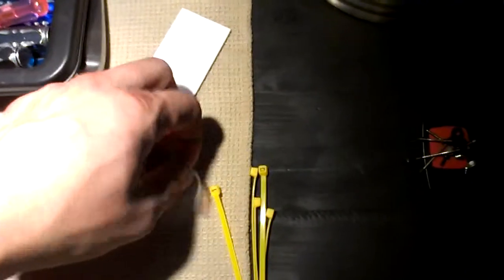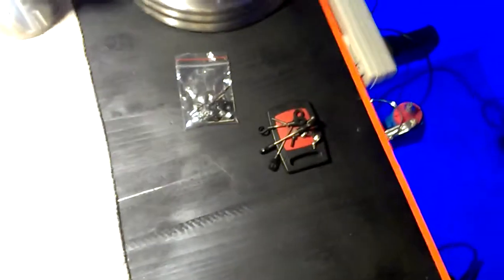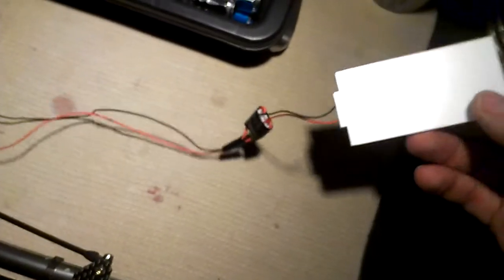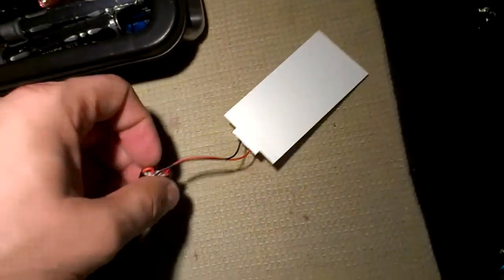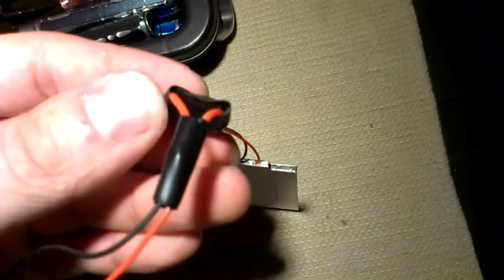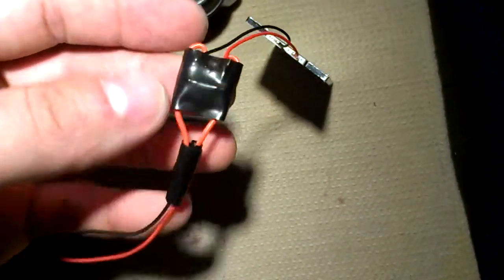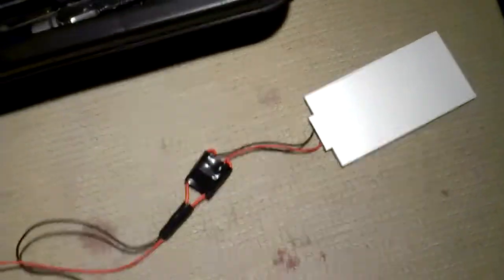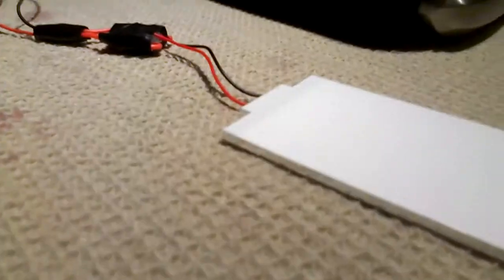LED backlight mod for spectrum (testing)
hi guys, testing this backlight, just did the soldering on it, and cant wait to install it in my transmitter. check that vid this week!